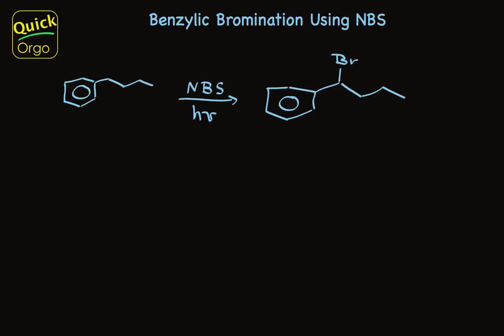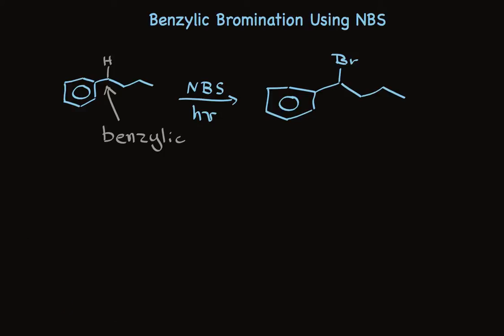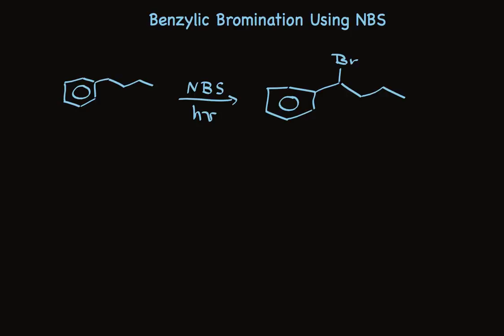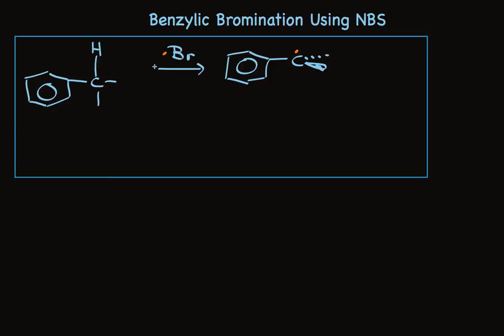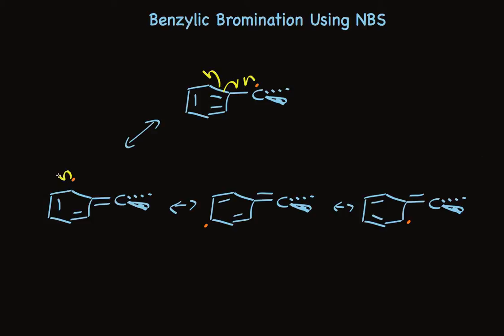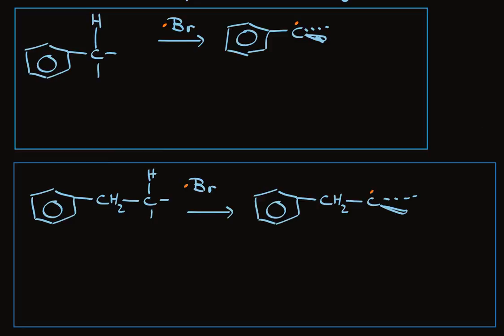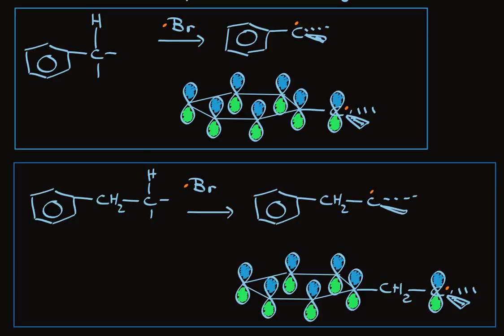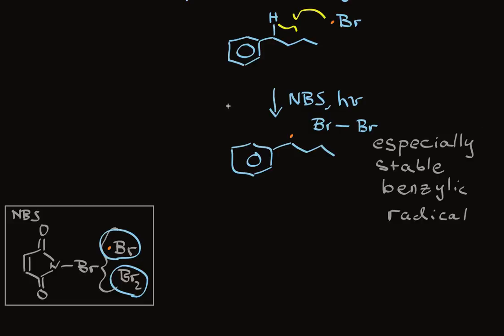NBS Benzylic Bromination of Alkylbenzene Compounds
Describes the radical reaction to place bromine on the benzylic position of alkylaromatic compounds using N-bromosuccinimide (NBS).